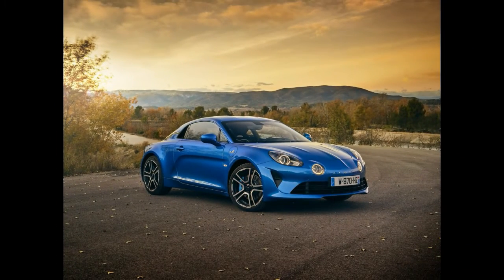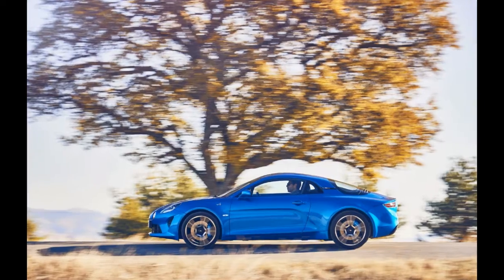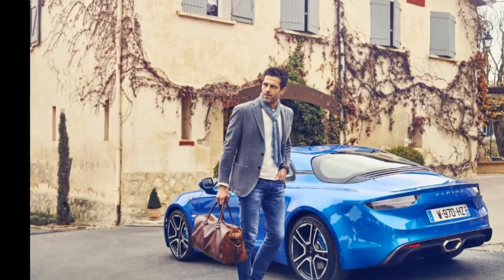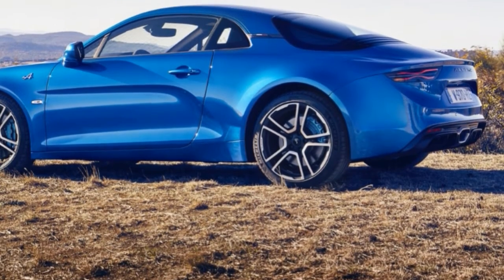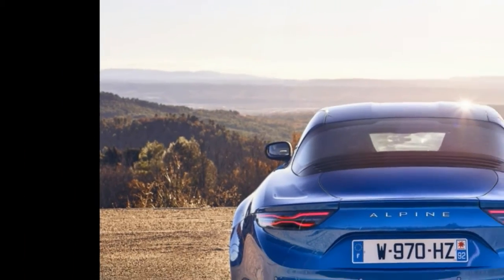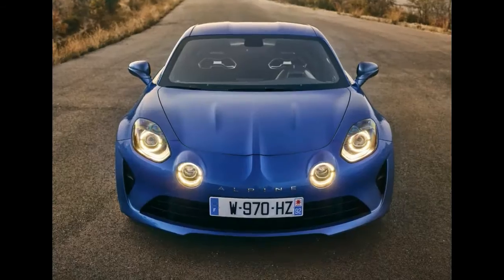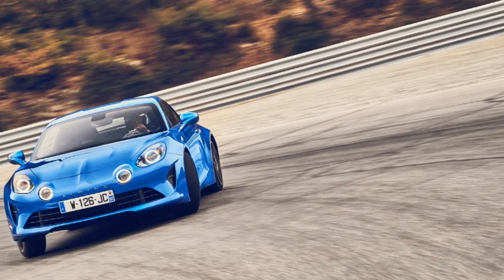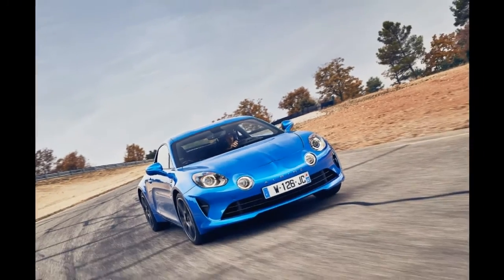2018 Alpine: A110 Details The A110 Premiere Edition In New Reviews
2018  Alpine:  A110   Details The A110 Premiere Edition In New Reviews

Introduced earlier this year at the 2017 Geneva Motor Show the Alpine A110 was taken to the Aix en Provence in southern France for a test drive and photo shoot.

Shown here is the Premiere Edition of the brand's Porsche Cayman and Alfa Romeo 4C challenger which was spoken for within the first days after order books opened but it will be followed by the mass produced version in the very near future.

Limited to just 1955 examples a nod to the year Alpine was founded the A110 Premiere Edition marks the relaunch of the iconic brand and sets itself apart from the regular models by carrying a set of visual updates both on the outside and in the cabin. As far as the sticker price goes the manufacturer asked €58500 for each unit which equals to $69370 at the current exchange rates.

By now you probably know that Alpine has no interest of launching it in the United States but in other markets customers will get to enjoy its mid-mounted 1.8-liter turbocharged engine which was recently adopted by the new Renault Megane RS with a different output. In the A110 the unit is rated at 252PS (248hp) and 320Nm (236lb-ft) of torque enabling a 0-100km/h (62mph) sprint made in 4.5sec and a top speed electronically capped at 250km/h (155mph).

Like all Alpine models the new A110 is rear-wheel drive and it channels the output to the wheels through a seven-speed dual-clutch automatic transmission. Drivers will be able to choose between one of the three modes called Normal Sport and Track which adapt the entire car according to the selected setting.